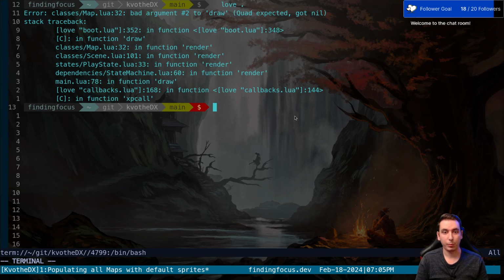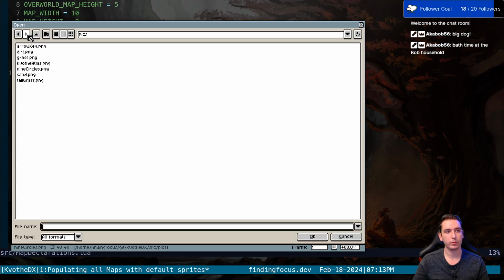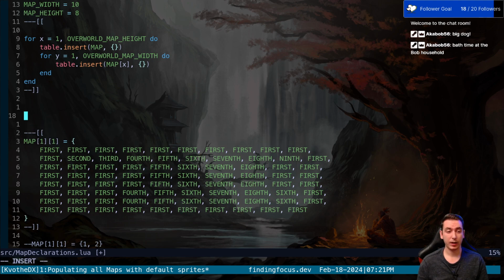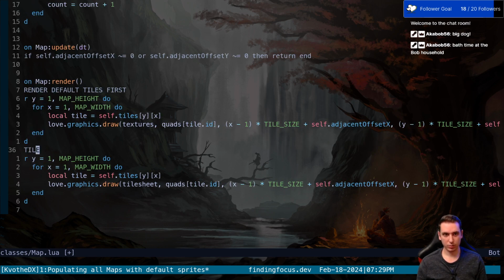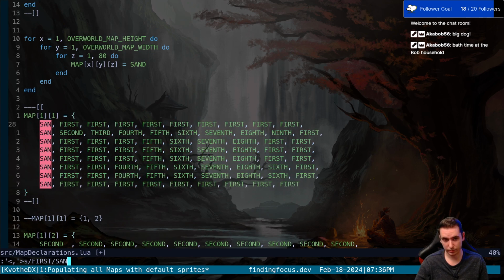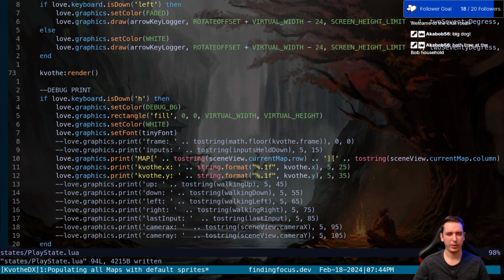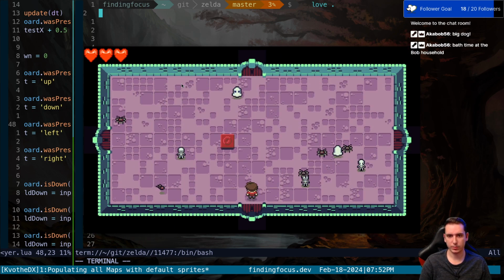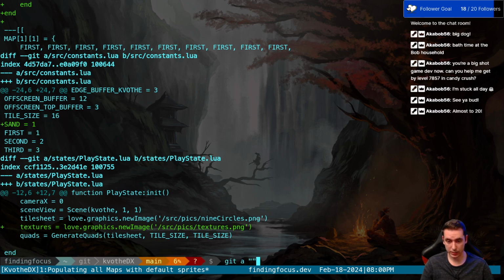Lua Programming Devlog #318: February 18th, 2024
git commit -m "added default sand to our levels, MAP is now 10 10 grid"

findingfocus.dev